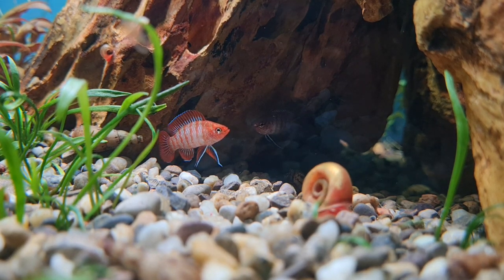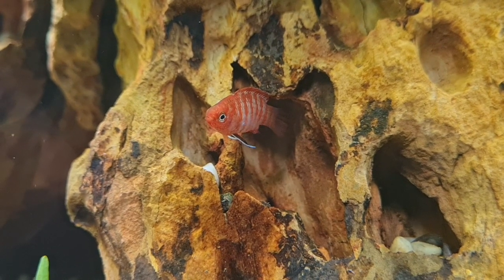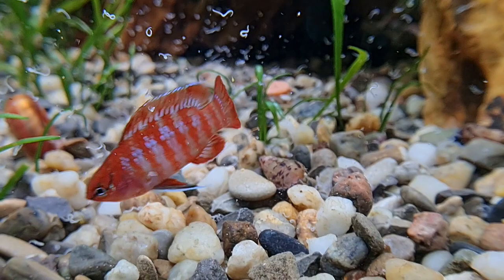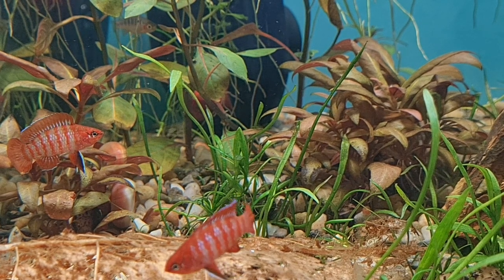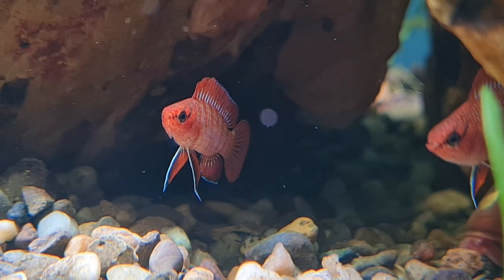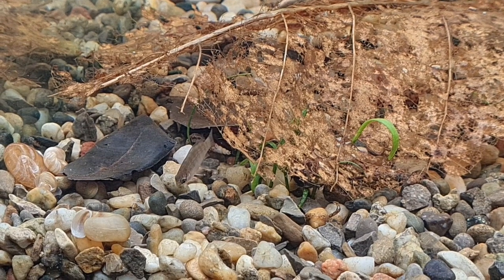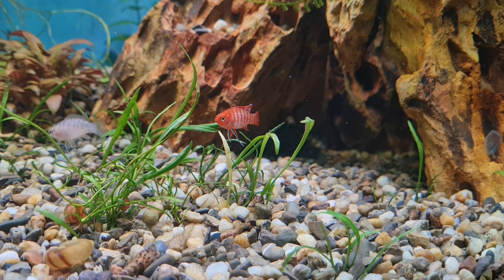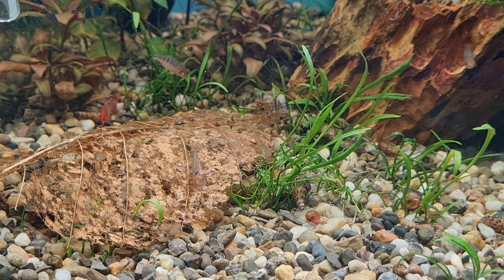SCARLET BADIS SPECIES PROFILE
A look at this remarkable nano fish from India.